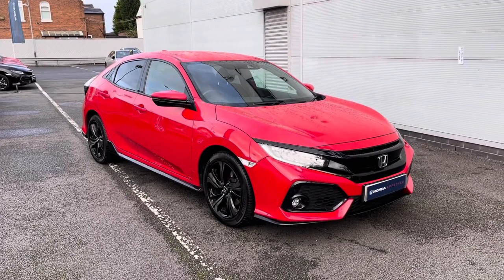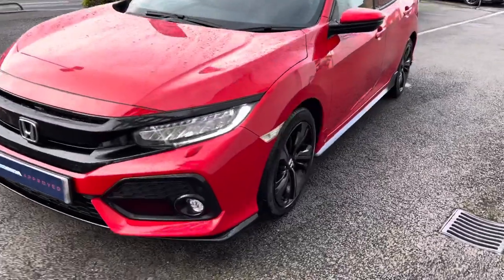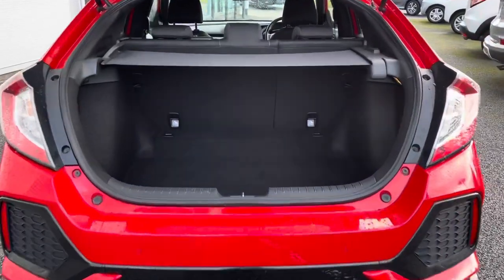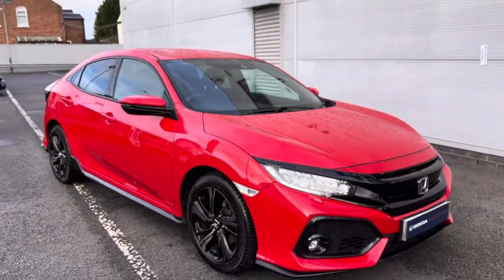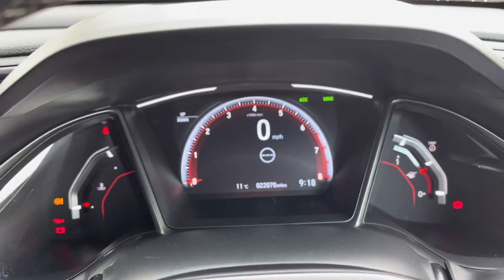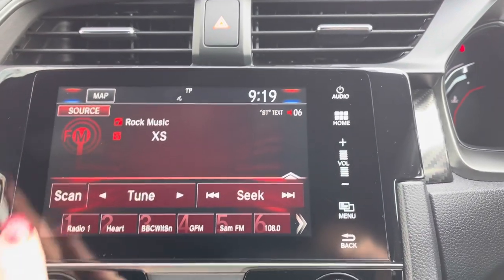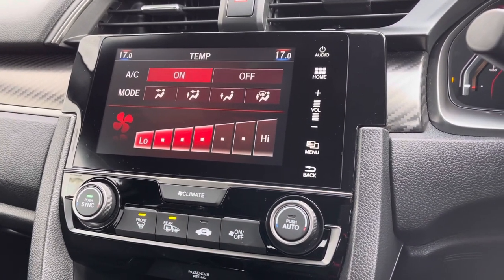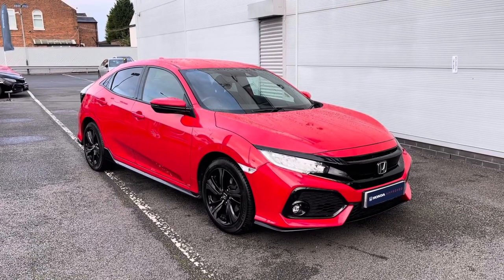Approved used Honda Civic 1.5 VTEC Turbo Sport - Swansway Honda Stockport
Honda Civic VTEC Turbo Sport, in a Rallye red. Now available for sale from Swansway Honda Stockport.

Reg: OW19UMA
Fuel: Petrol
Transmission: Manual
Engine Size: 1.5L
Mileage: 22,069

0:00 - Introduction
0:25 - Exterior
0:45 - Interior tour (rear)
1:05 - Boot tour
1:20 - Interior tour (front)
3:32 - How to get in touch